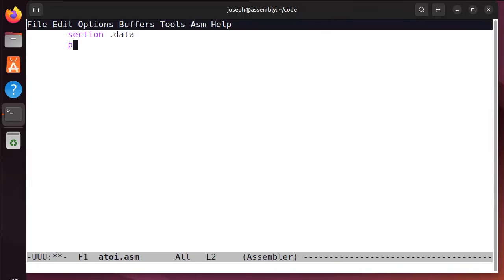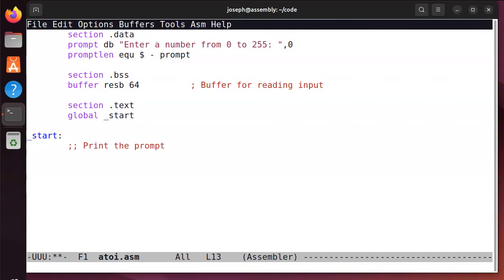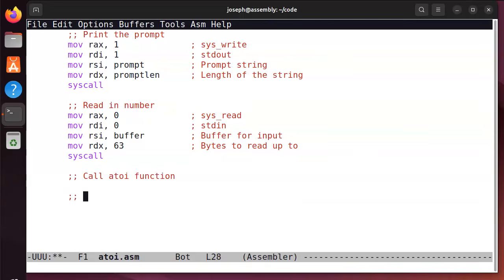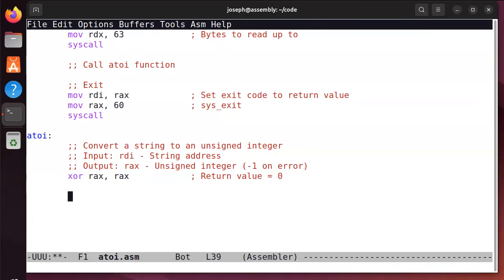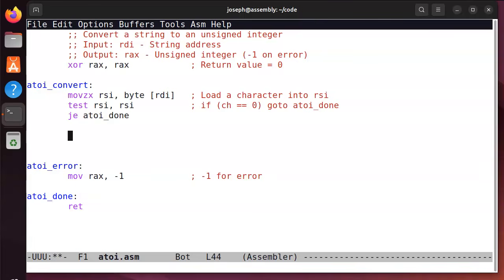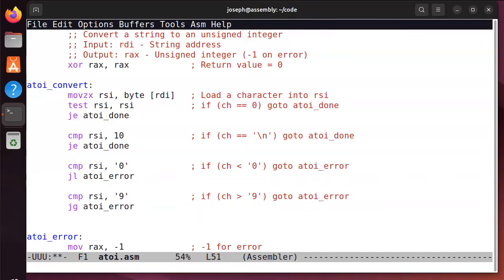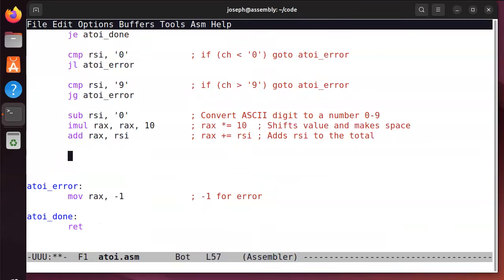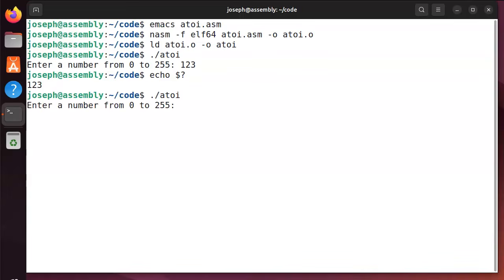x86-64 Assembly - Write an atoi function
Shows how to write a simple atoi function in x86-64 assembly.  The program prompts for a number, then converts the ASCII digit characters into a number.  The number is then set as the exit code for the program.